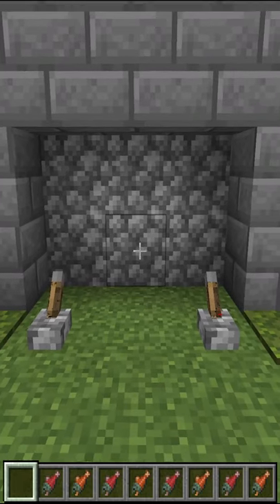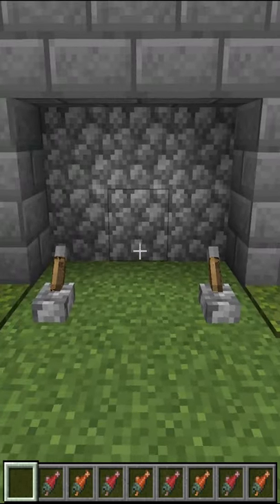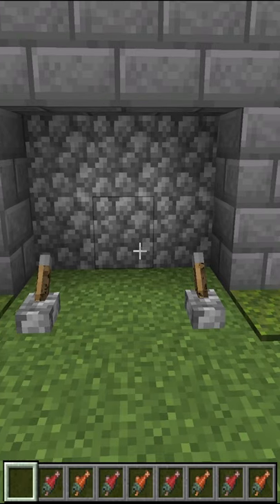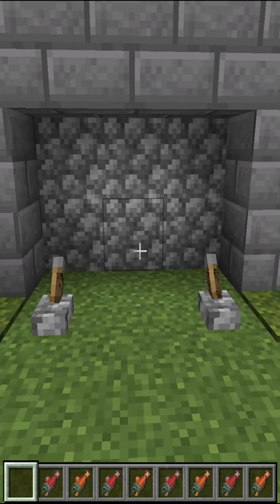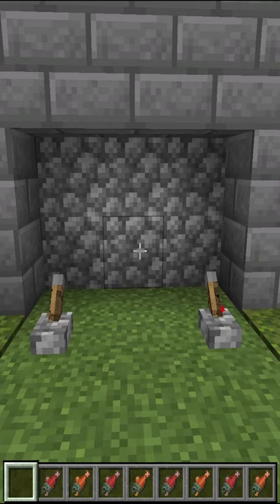Cool Redstone Contraption in Java MC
What a cool build!